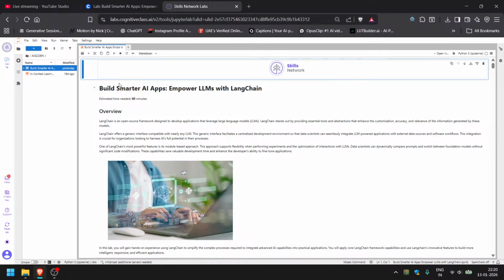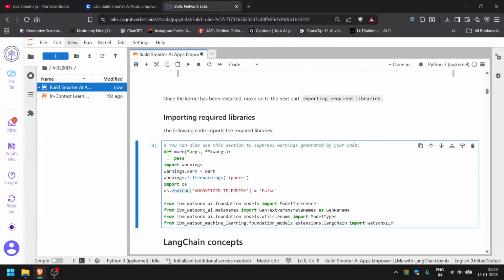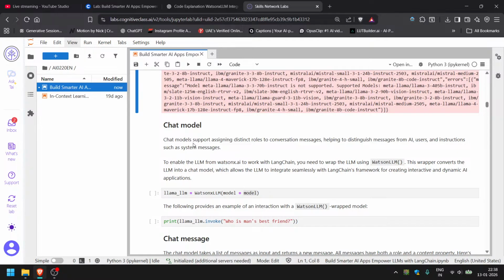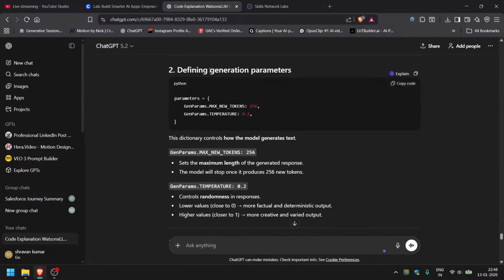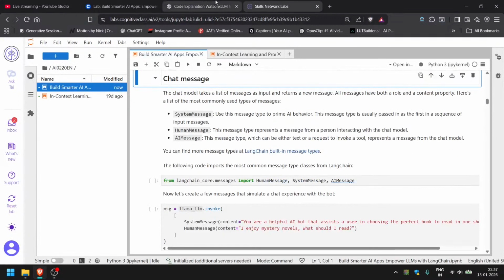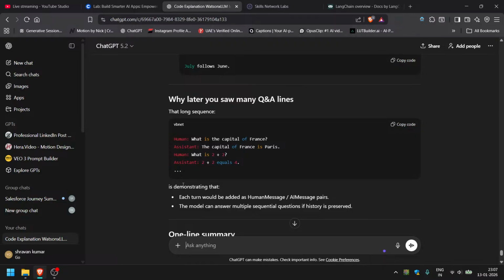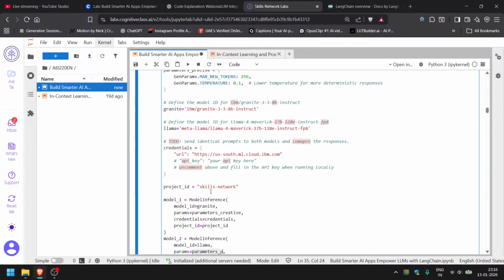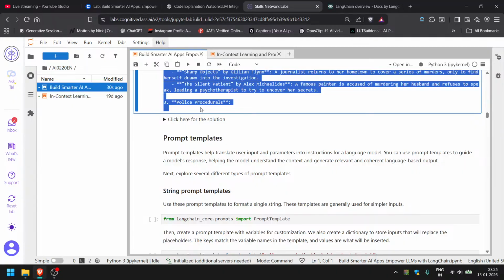Vecna tho Langchain Chaduvukundam